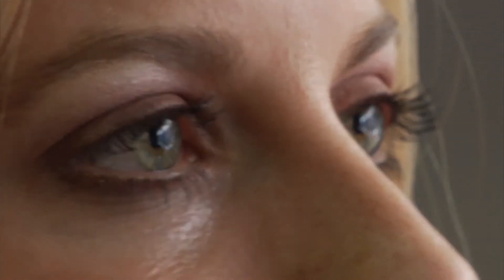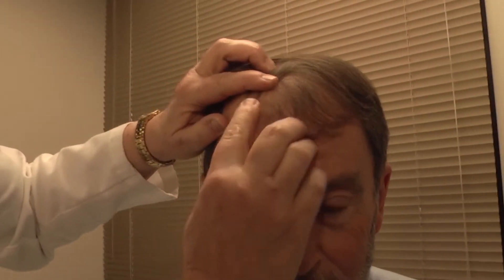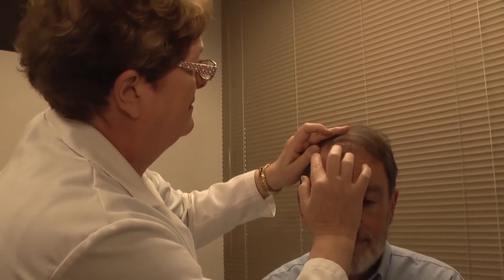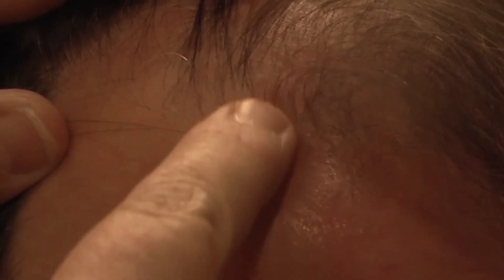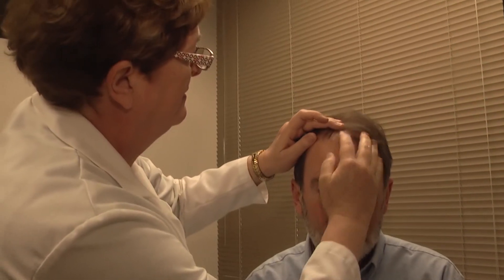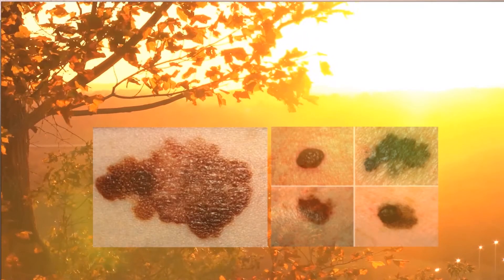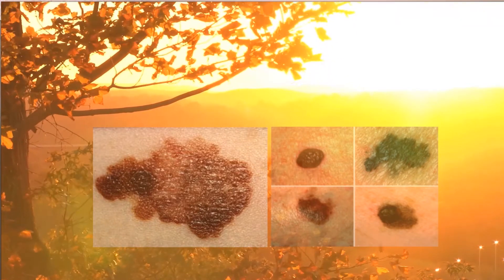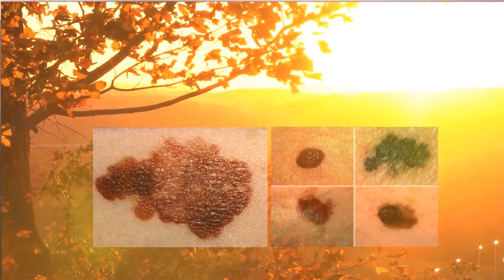Ask UNMC: Pre-cancerous Skin Changes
How can I spot pre-cancerous skin changes on my face and back?

Joyce Black, Ph.D.,
UNMC College of Nursing